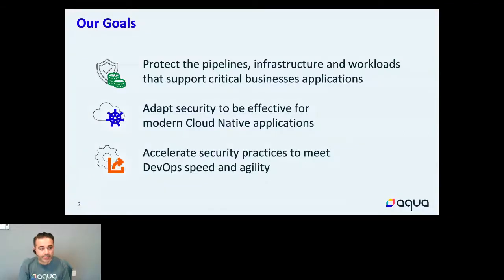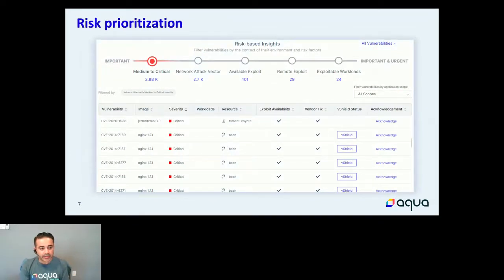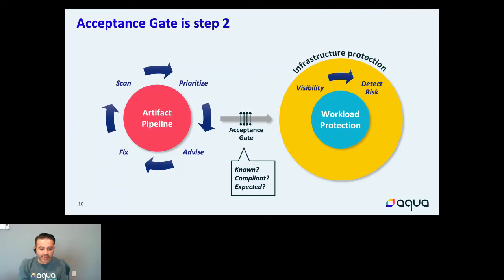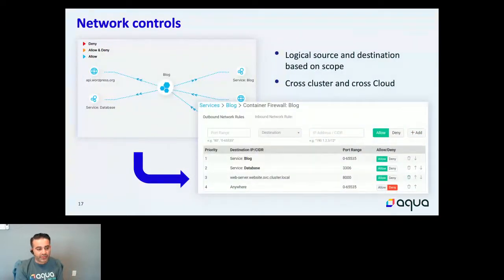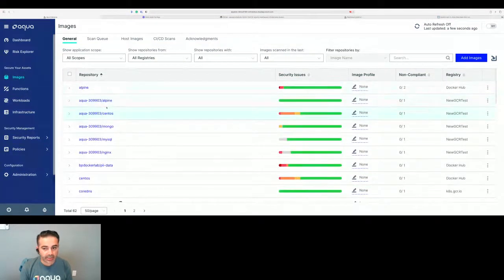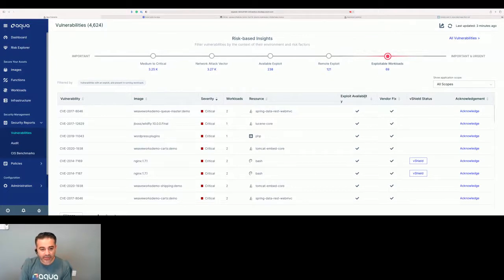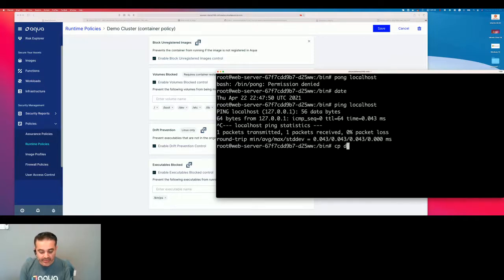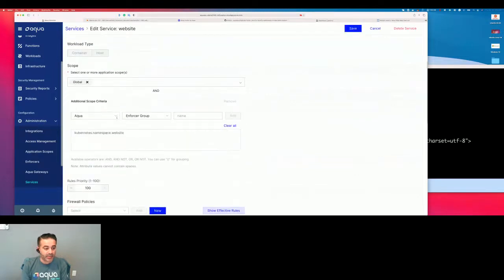Dallas Kubernetes Meetup: The Road to Cloud Native Security.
Cloud environments provides a dynamic, scalable, secure environment to host applications, whether you’re modernizing legacy apps or operating with full DevOps methodologies. When it comes to running containers, there are additional steps you should take to maximize the security of what happens within them. Join Kashif Zaidi, Senior Solution Architect at Aqua Security, as we discuss:

Securing the full lifecycle of your build, infrastructure, and workloads

The complexities of cloud native application security.

Best practices for securing applications, containers, VMs, and functions.

How Aqua integrates security controls for cloud native applications on any cloud, orchestrator, and image registry.